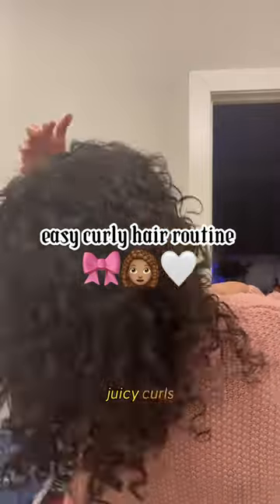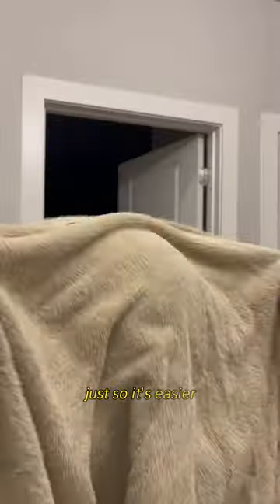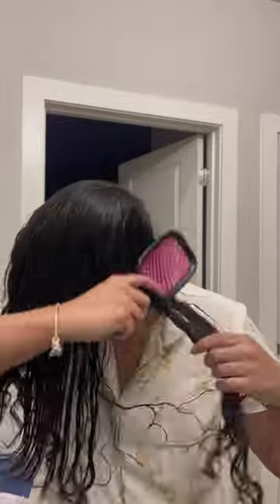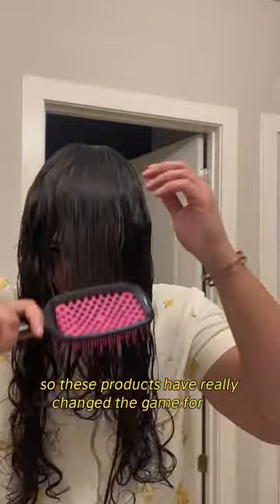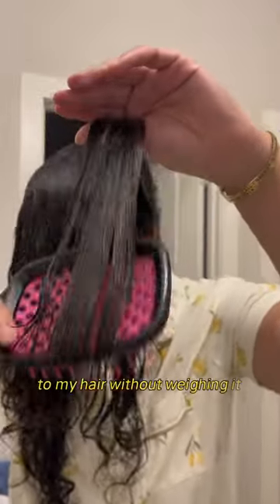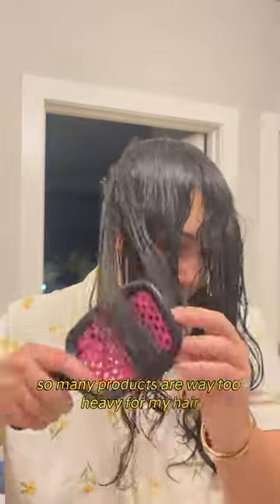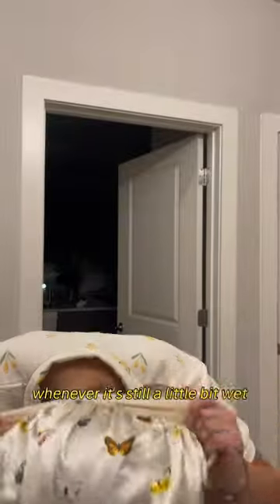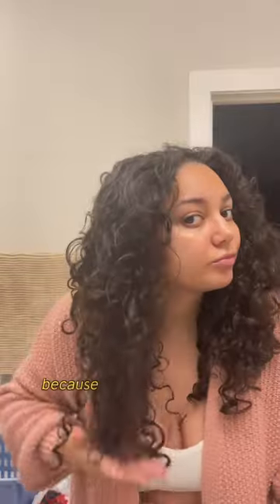Here’s my easy curly hair routine using the viral SKALA products